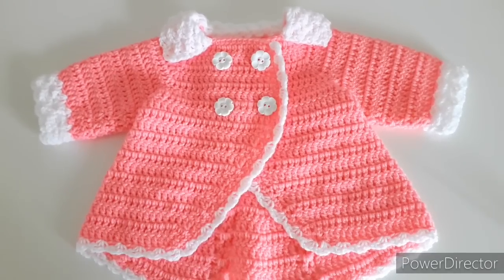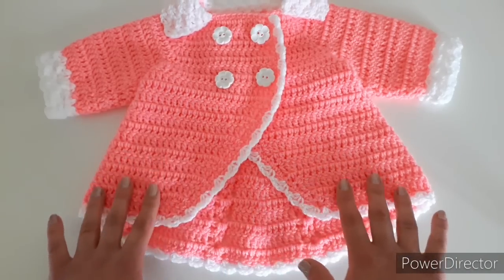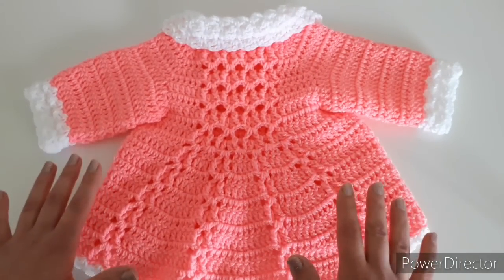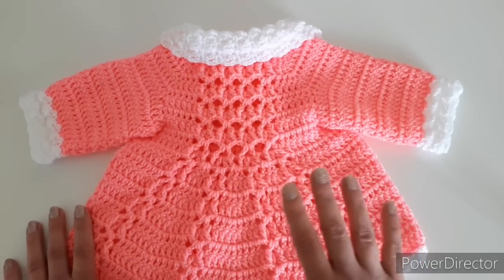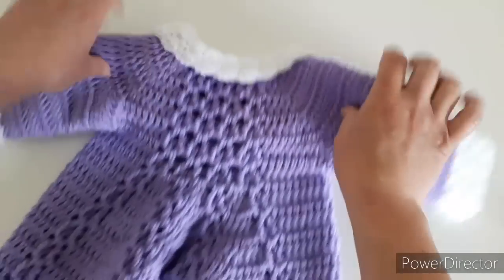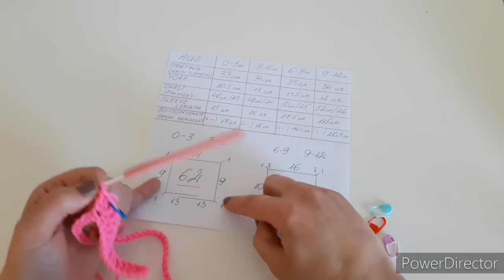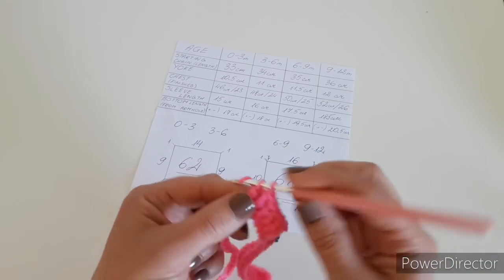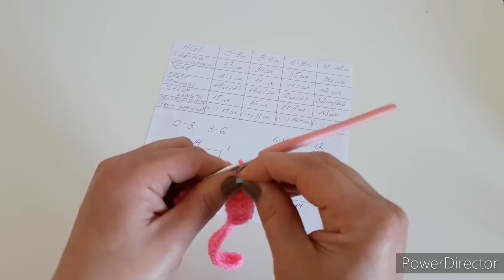Crochet #38 How to crochet double breasted baby coat /Part1